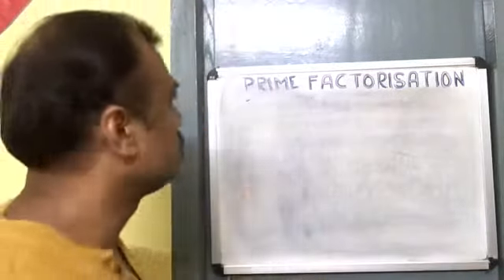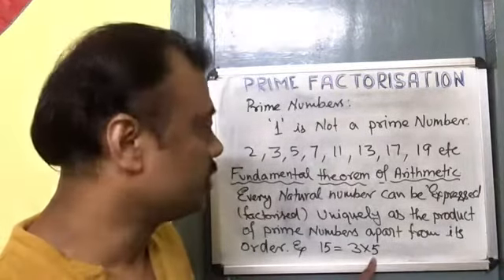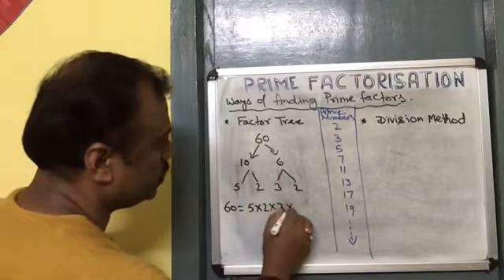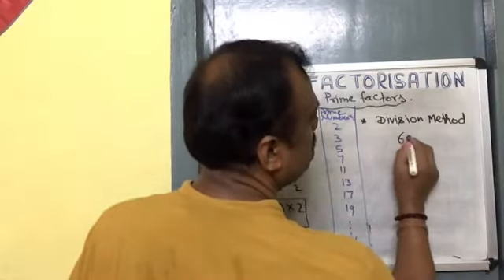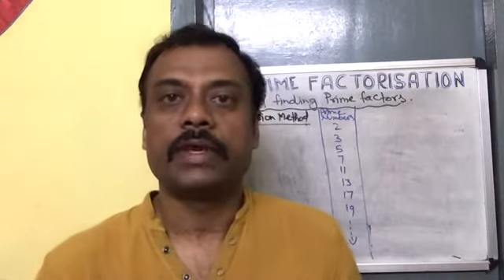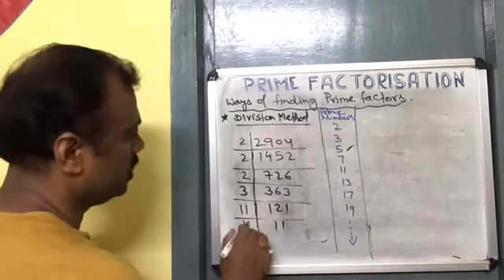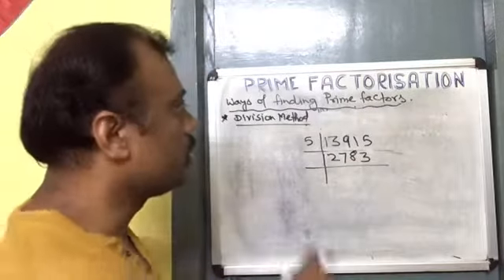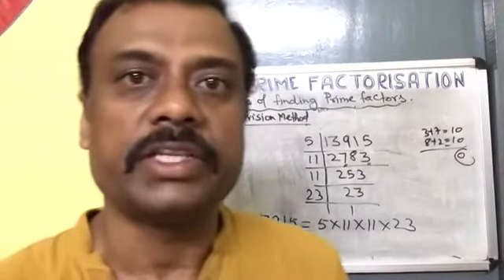Prime factorisation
This video is about how to find prime factors of given natural numbers.